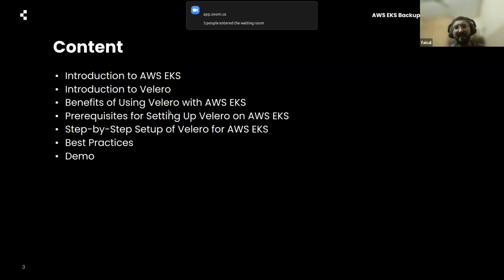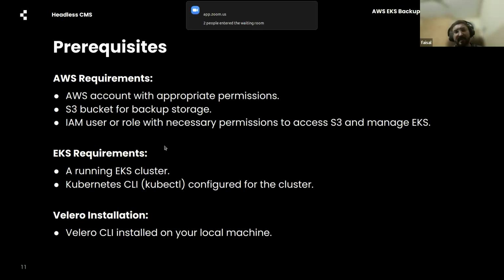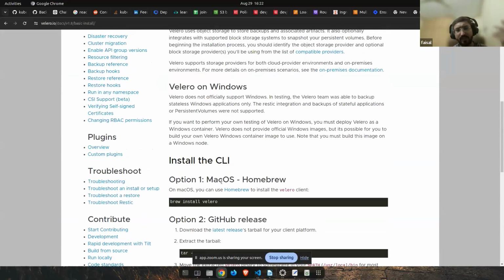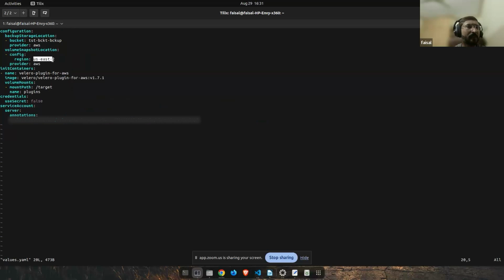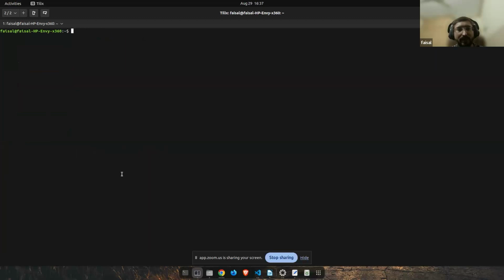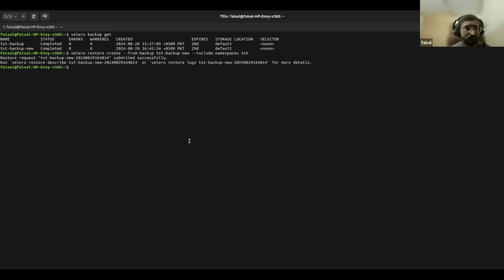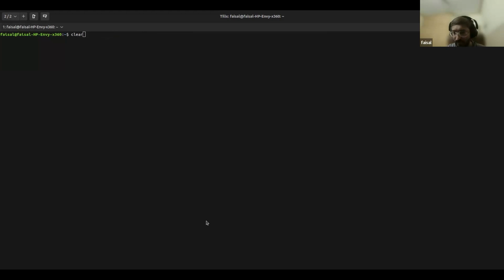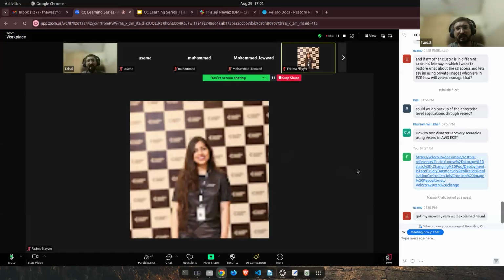AWS EKS Backup & Recovery with Faisal Nawaz - Creative Chaos Learning Series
About Faisal:

Faisal Nawaz brings over 3 years of hands-on experience in DevOps, specializing in CI/CD pipelines, Docker, and AWS infrastructure. He's a pro at building scalable systems on AWS, deploying microservices on ECS and EKS, and making sure everything runs smoothly with top-notch security. From automation with Bash and Ansible to managing Linux environments and MySQL databases, Faisal has seen it all. His passion for continuous learning and solving tough infrastructure challenges makes him a perfect guide for this session.

About the Session:

In today’s cloud world, protecting your data is more important than ever. That’s why we’re diving into AWS Backup & Recovery, with a focus on the powerful open-source tool, Velero. Whether you’re managing Kubernetes clusters or need reliable backups for your cloud workloads, Velero has you covered.

Faisal will walk you through how Velero integrates with AWS to make backups and recovery seamless. You’ll learn best practices for setting it up, and by the end, you’ll have the skills to secure your AWS environment like a pro.